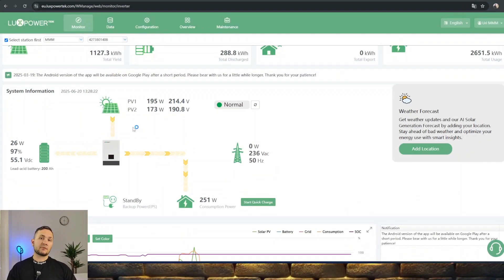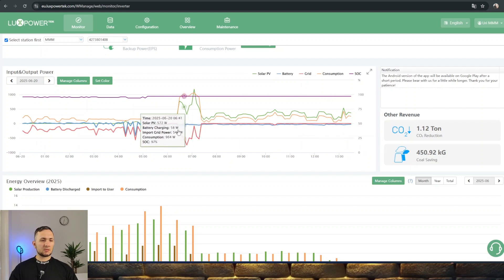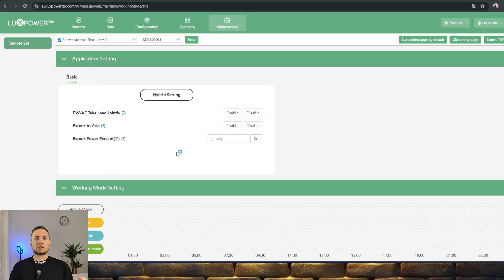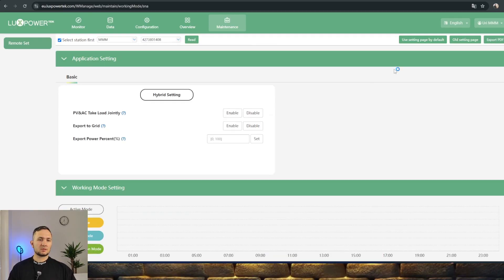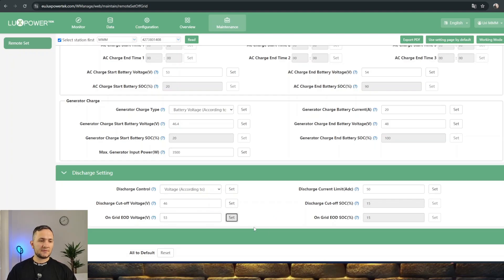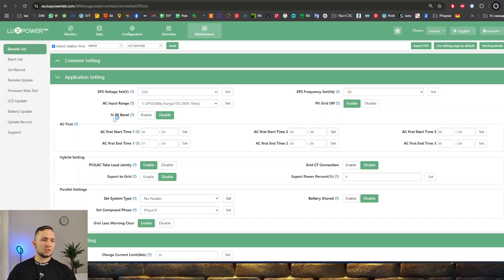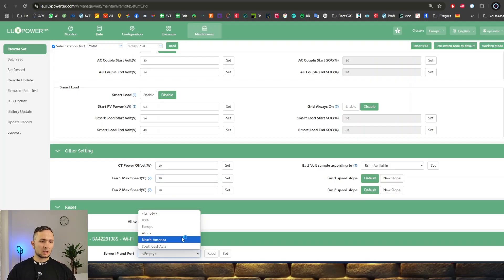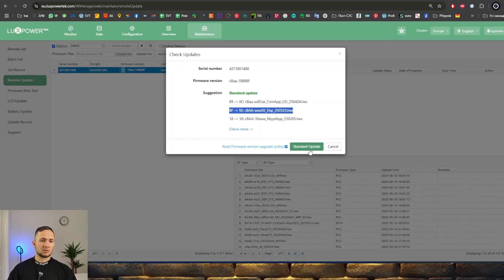LUXPOWER: Why Master Access Matters (SNA5000 / SNA6000 / LXP) How to use Lux Hybrid and Lux Charge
📍Luxpower Master Access Activation + Technical Consultation online (English)
Get full control of your inverter + expert help with setup.

🔧 Luxpower Master Access vs End User Access — What’s the Real Difference?
In this video, I break down the key differences between end-user and master access on Luxpower inverters. You'll see real-time screen comparisons and learn why limited access exists — and what unlocking full control can do for your energy system.

⚠️ End-user access is intentionally restricted to prevent accidental misconfigurations that could reduce performance or even disable your system.
💡 Master access, on the other hand, unlocks advanced settings, diagnostics, and system optimization options.

🎯 Whether you're off-grid, using hybrid setups, or simply want to maximize the efficiency of your inverter — full access can make a huge difference.

💬 Need full access or a consultation?
I offer:
✅ Full access activation
✅ Smart configuration help
✅ Equipment recommendations
✅ Technical advice based on 3+ years of experience during wartime conditions

Telegram / WhatsApp / Email — links in channel description

📍 Follow the channel for more:

Power backup solutions

Luxpower inverter tutorials

Real-world energy system setups

Off-grid and hybrid system tips